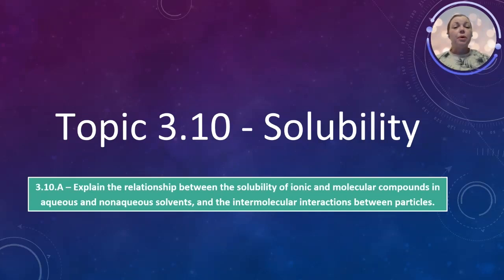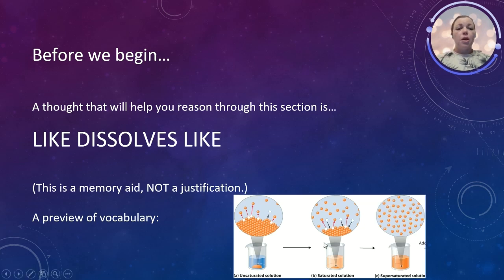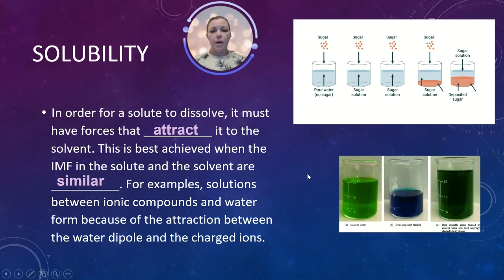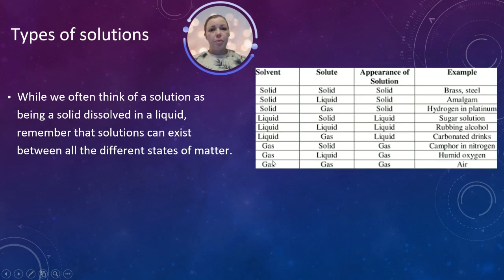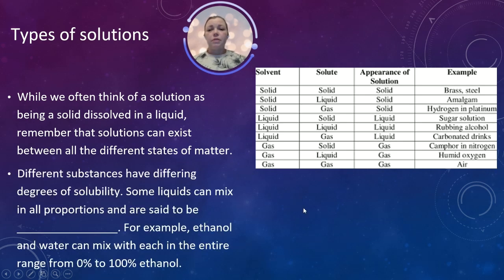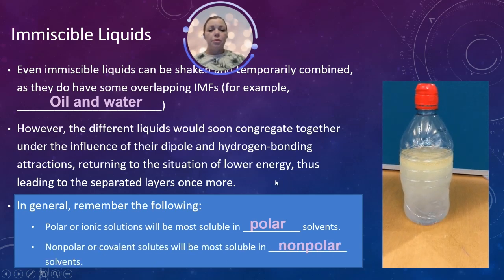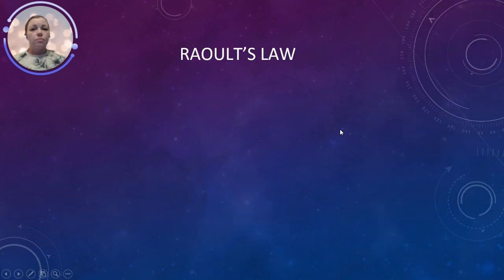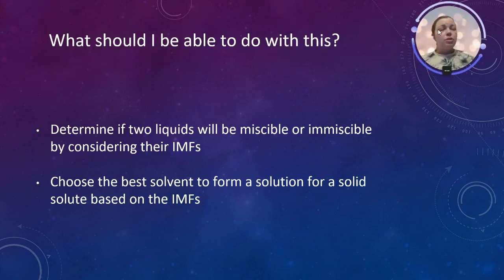AP Chemistry -Topic 3.10 - Solubility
This video goes over the topic of solubility and discusses justify of solubility/insolubility based on intermolecular forces. The changing solubility of gases due to pressure and temperature is also discussed.